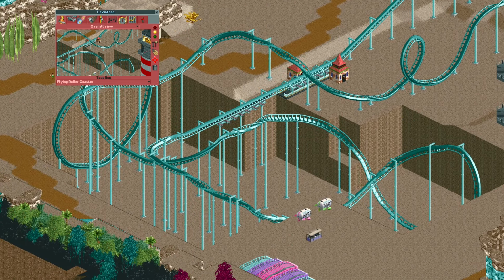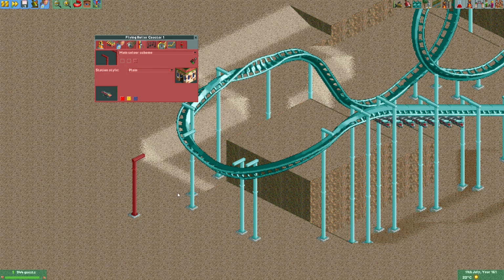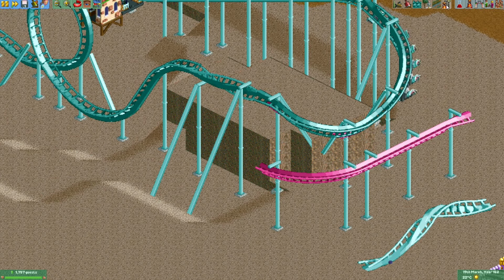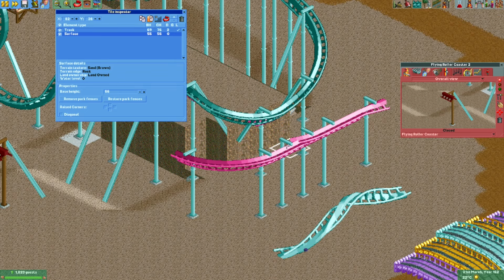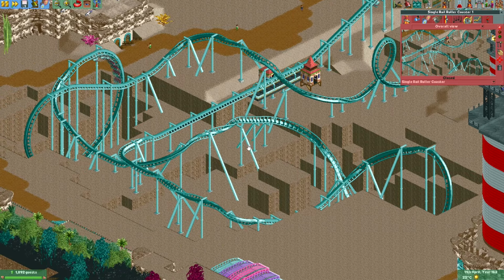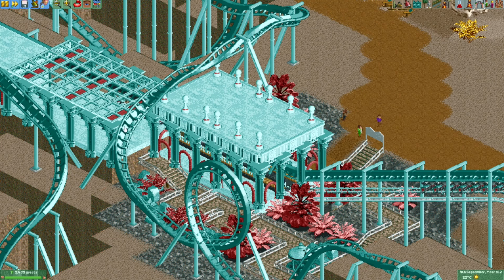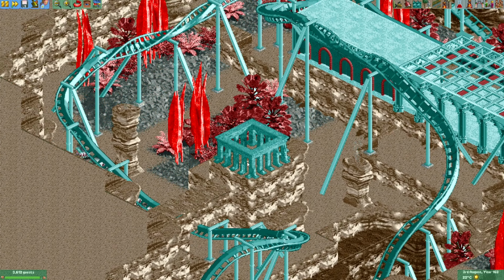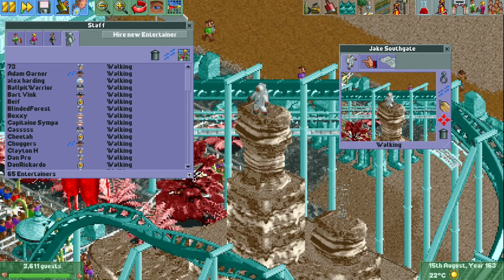Imagination Megapark Episode 44: Leviathan!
Hey everyone! In this episode of Imagination Megapark I build a huge flying coaster in the Subsea Sands area! I also give it some nice custom supports, which is something I don't do very often for these kinds of coasters!

Timestamps:
00:00 Intro
00:55 Handymen
01:28 Coaster Layout
04:09 Landscaping
06:28 Custom Supports
07:16 Custom Support Tutorial
12:06 Station & Transfer Track
15:28 Decoration
17:59 Patrons!
18:50 Outro
19:21 A ride on the coaster